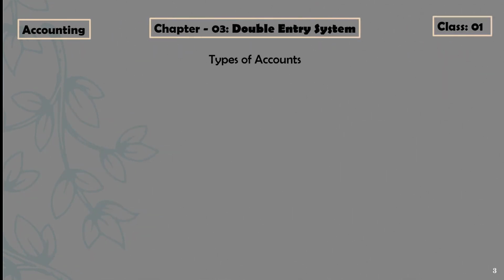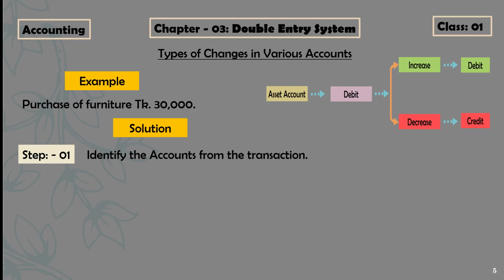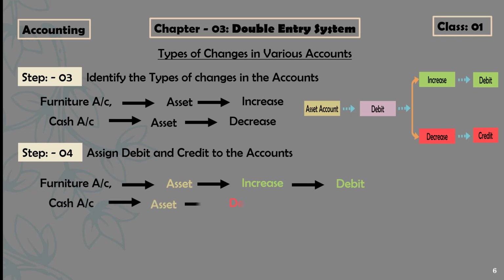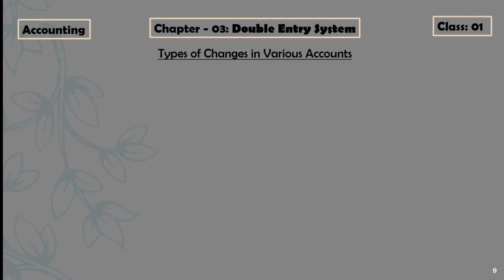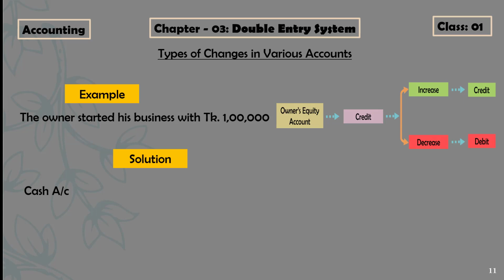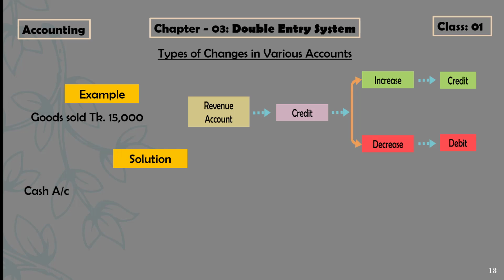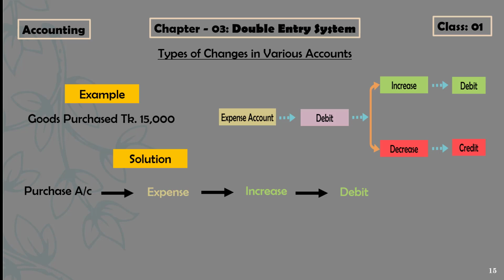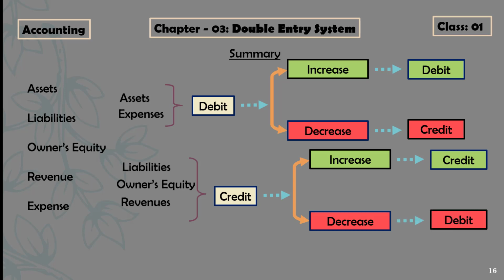Accounting : Debit-Credit Analysis [Class 9 & 10 - Eng. Version] Chapter - 03, Class # 01 - Part 01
This video is on SSC (Class 9 & 10 [Eng. V]) Accounting chapter 03 - Double Entry System. This is the first part of the chapter where all the basics are covered that are essentially required to solve the mathematical problems regarding the analysis of debit-credit of the transactions. All the important facts  and formulas are discussed and visualized to provide the learners the best idea of the topic. Moreover, real life practice problems are also illustrated in this video to boost up the skills of the viewers. This is the first part of the 2 parts of the debit-credit analysis procedure.

Image By :
🇸🇮 Janko Ferlič on Unsplash

SSC(Class9&10)Accounting
Debit-CreditAnalysis